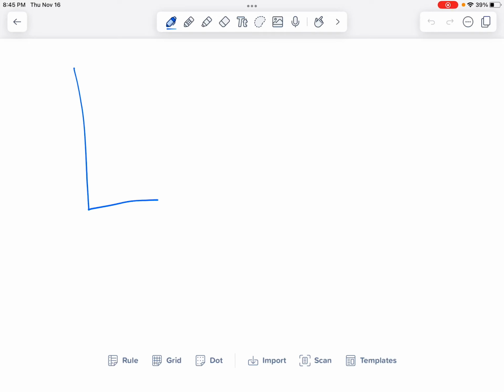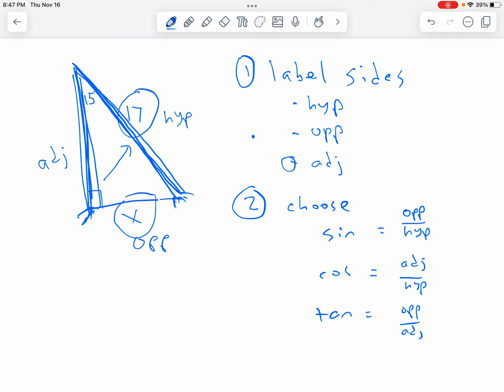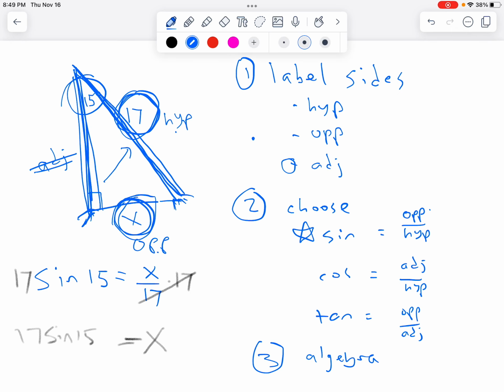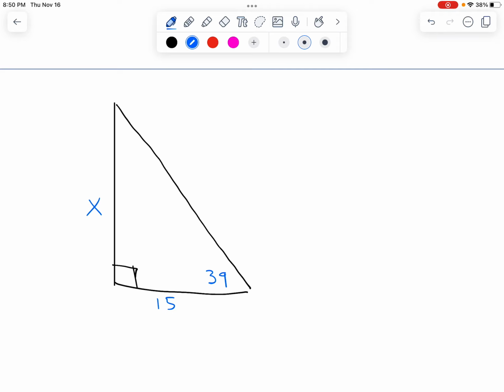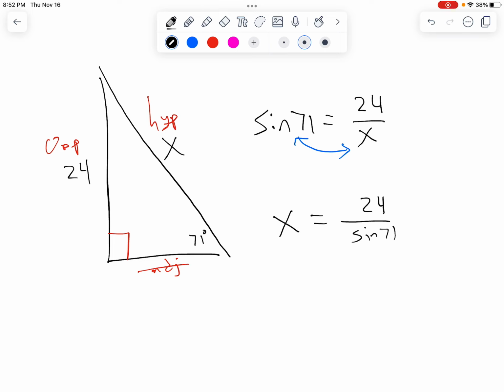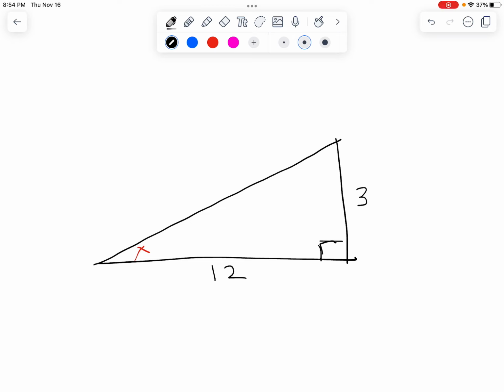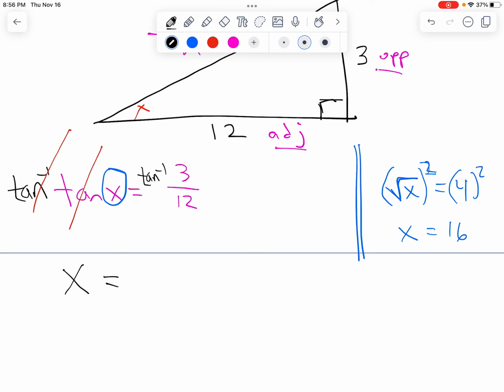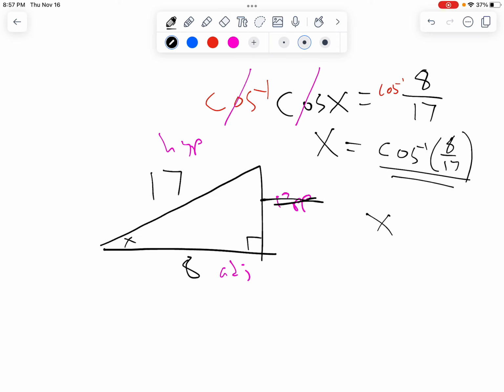Sin, cos, tan